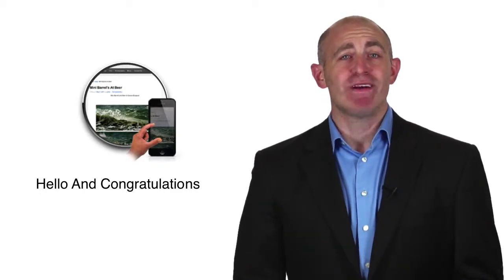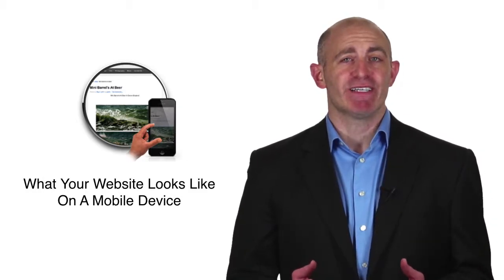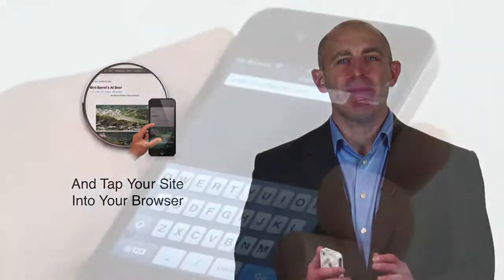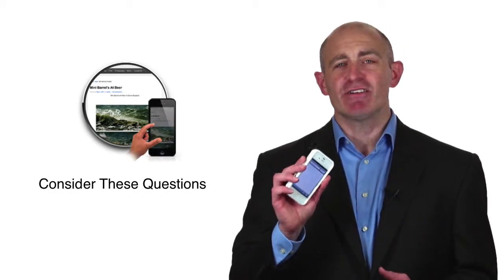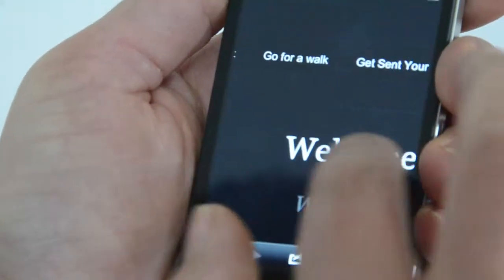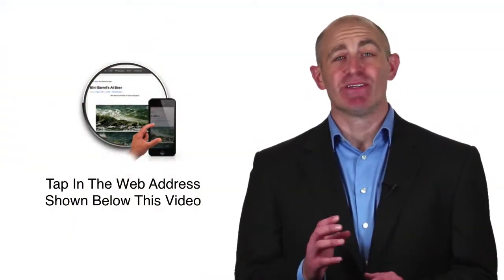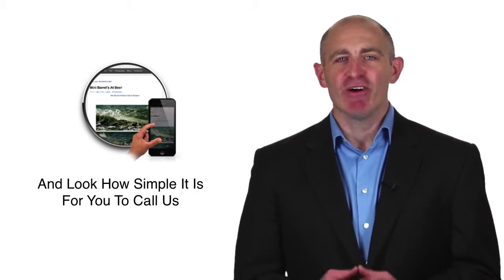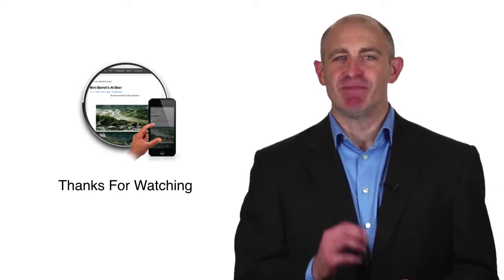FDMIM-Fast Dreams Mobile Internet Marketing San Francisco Bay Area - Mobile Site Checker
FDMIM-Fast Dreams Mobile Internet Marketing, Video #2- Mobile Site Checker, if you have a web page, you need a mobile site as well. Don't let your competition beat you up just because your clients can't use your site on their phones.